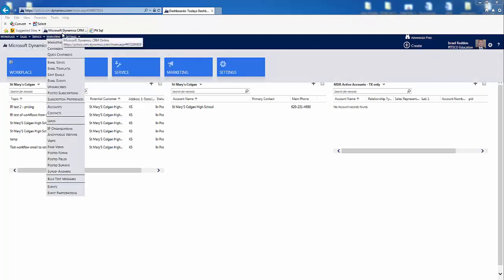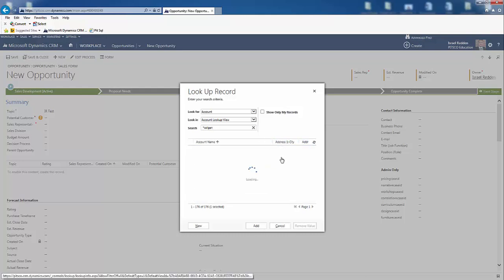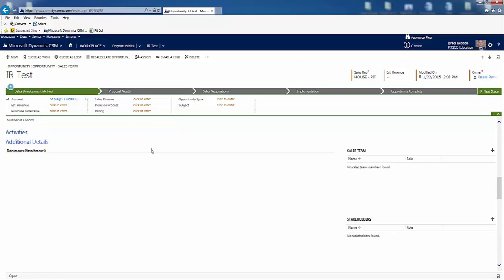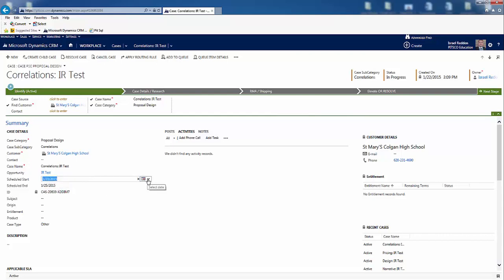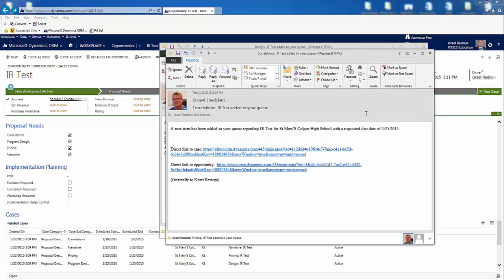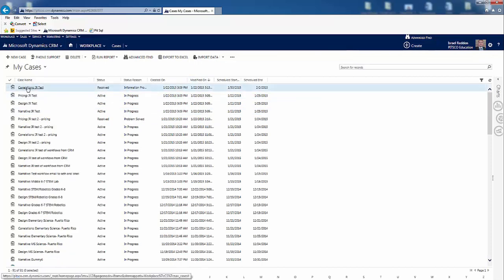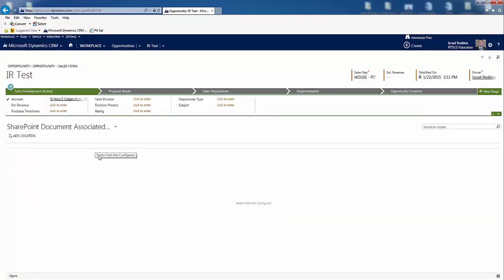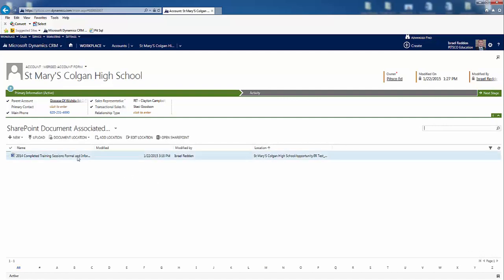CRM Walkthrough: Opportunities and Cases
This video series is specific to Pitsco Education. This video is focused on Sales Support and Program Design. The walkthrough covers creating an opportunity and handling the auto-generated cases for Correlations, Design, Narrative, and Pricing that are a result of the opportunity.